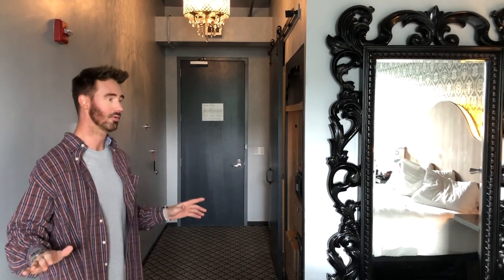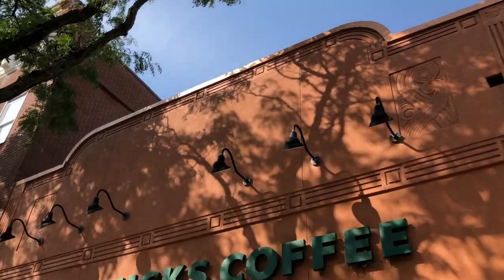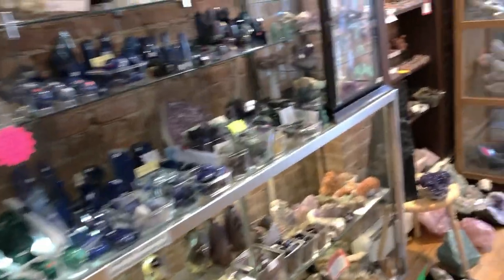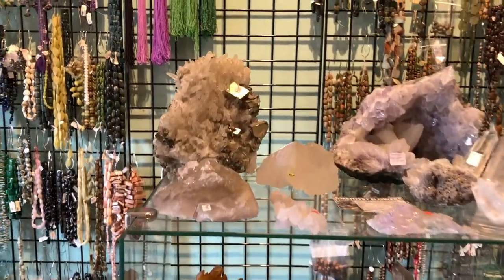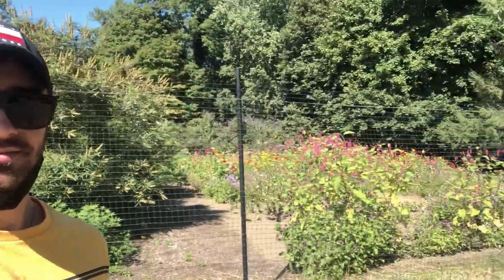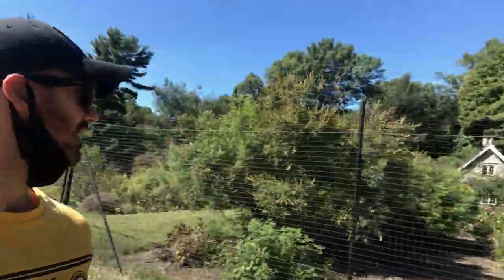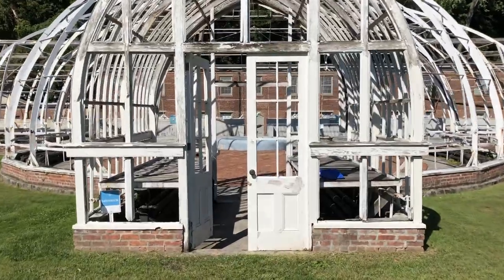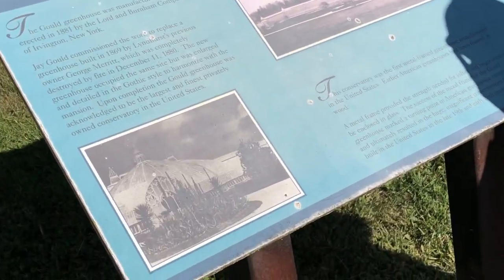VLOG: Waking Up In Sleepy Hollow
Come along and explore Sleepy Hollow & Nyack, New York with Gustavo & I 😁

WHERE TO PURCHASE MY HANDMADE BRACELETS:
𝘄𝘄𝘄.𝗲𝘁𝘀𝘆.𝗰𝗼𝗺/𝘀𝗵𝗼𝗽/𝗴𝗲𝗼𝗿𝗴𝗲𝘀𝗰𝗵𝗶𝗿𝗿𝗮